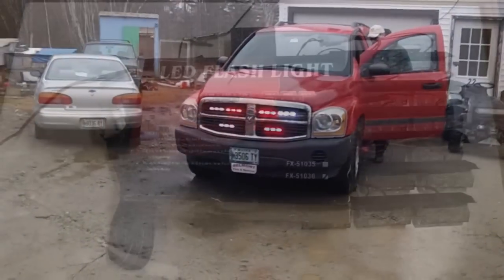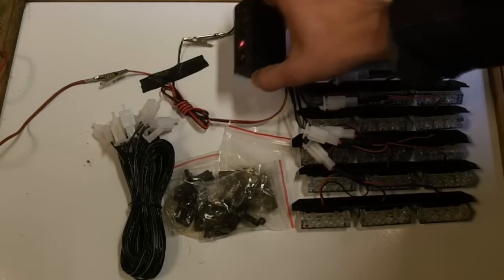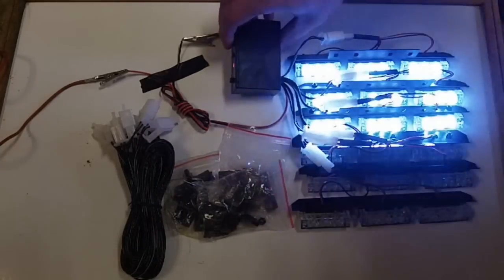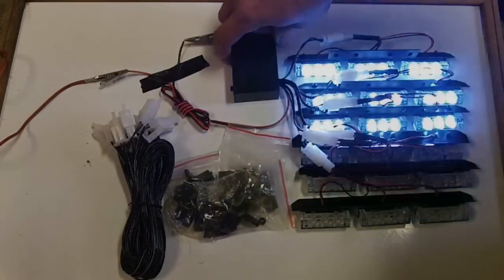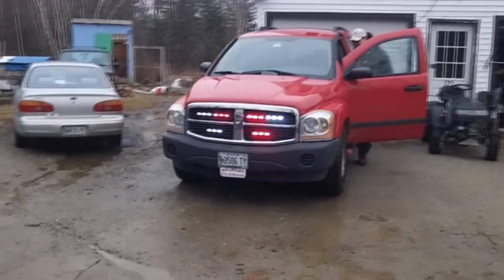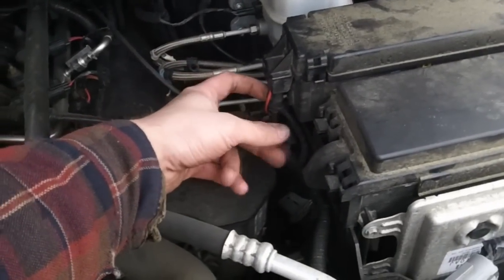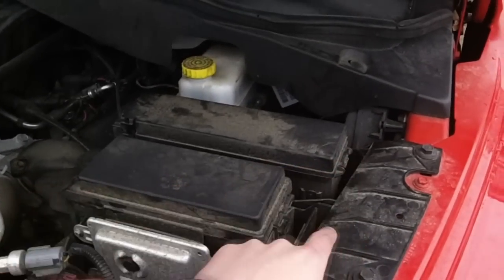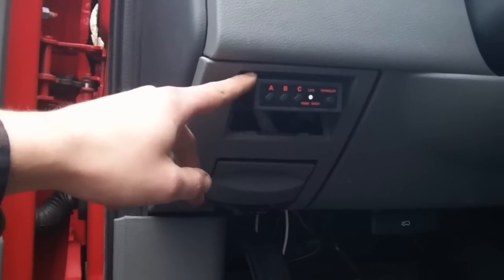Installation of Emergency Service Vehicle Deck Grill Warning Lights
Amber White 54x LED Emergency Vehicle Deck Dash Grill Warning Lights - 1 set

This LED Strobe Light Set is the most economical way to outfit one's vehicle with emergency lightings. The set is perfect for police officers, fire fighters, first responders, construction workers, or anyone who needs their vehicles to be visible while on the job.
Interchangeable/Compatible with:
All automobiles and devices equipped with a 12 Volt DC power source.
Features:
Comes with one set suitable for windshield/headliner placement or one set suitable for grille placement
Rainproof exterior ready
Three selectable flash patterns
included1 year warranty
Product Content: Six Light BarsSix Mini-Lightheadsone Controller Modules1 Set Mounting Accessories
Specifications:
Dimension of light bar: 7-1/8" W x 1-1/4" H x 1-3/4" DDimension of mini-lighthead: 1-7/8" W x 1/2" H x 1-1/4" DDimension of controller module: 3-1/16" W x 1" H x 1-7/8" D200 mAMPS max @ 12VDC (for each set)